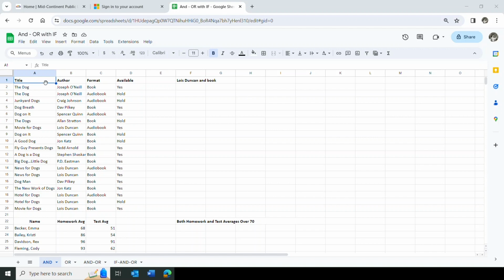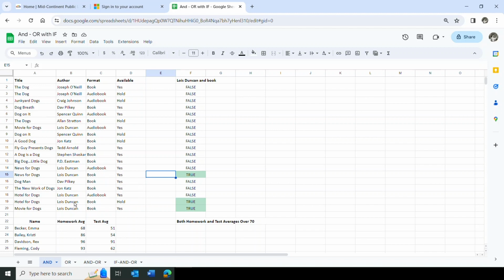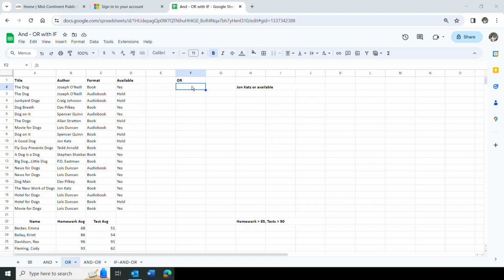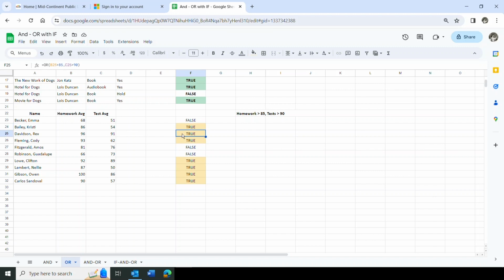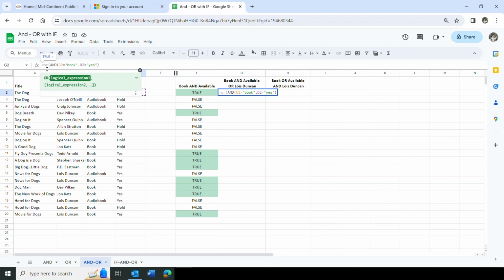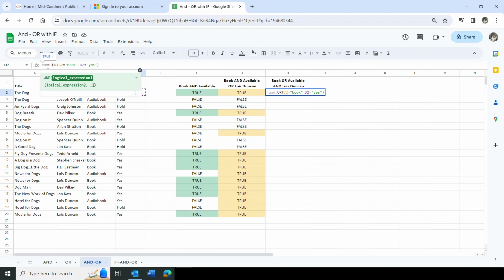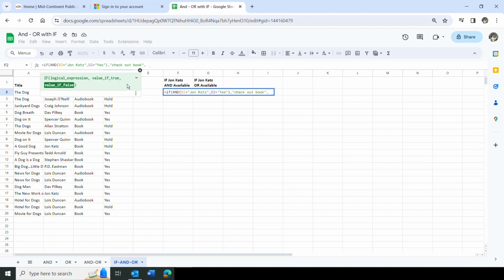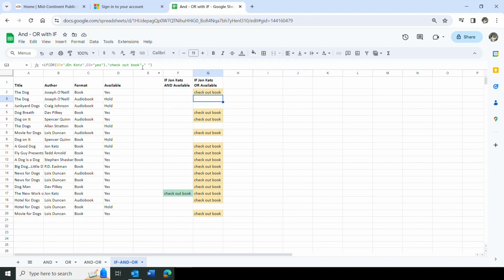Google Sheets Basics - AND/OR in Functions | Technology Education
For more complex functions, you may need to use Boolean logic using AND or OR. For adults.